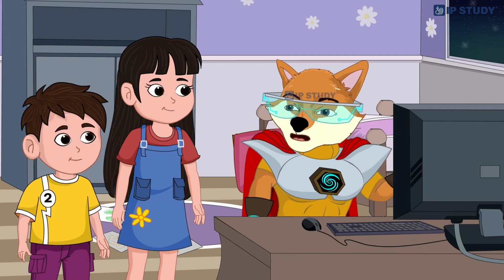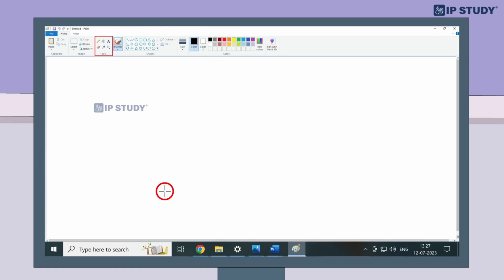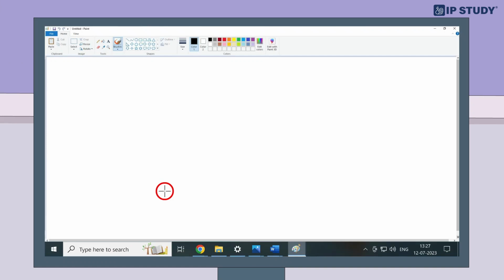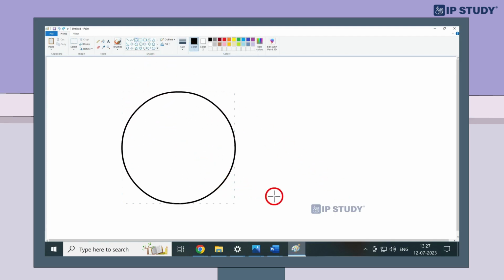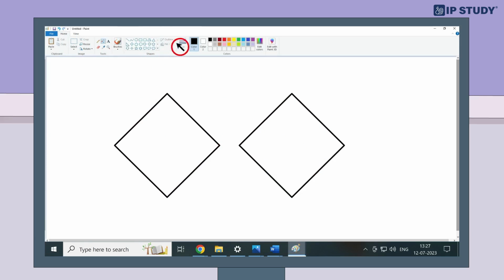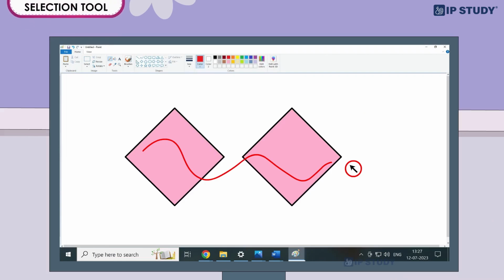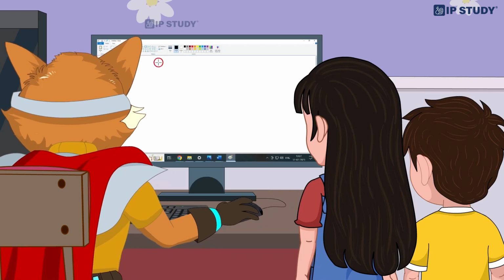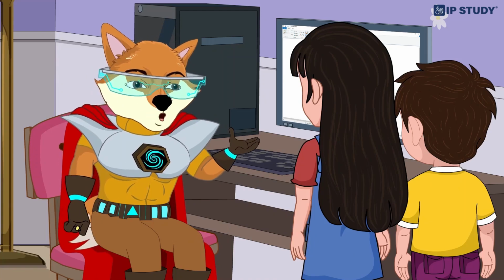MS Paint | Computer Science Class 2 | Chapter 8 | IP Study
Love to draw?

With MS Paint, you can create beautiful digital artwork using different tools and colours! In this video, we will explore the Paint interface, drawing tools, and shapes to help you create fun pictures. Learn how to use the Brush, Colour Fill, Selection, and Text tools to design creative artwork. You’ll also discover how to resize, flip, and edit images. By the end of this video, you’ll be able to create and edit amazing drawings on your computer!

Topics Covered:
 ✅ How to Start MS Paint
 ✅ Understanding the Paint Window
 ✅ Using Drawing Tools (Pencil, Brushes, Shapes)
 ✅ Colouring & Editing Tools (Fill, Colour Picker, Resize, Flip)
 ✅ Using Selection, Text, and Magnifier Tools